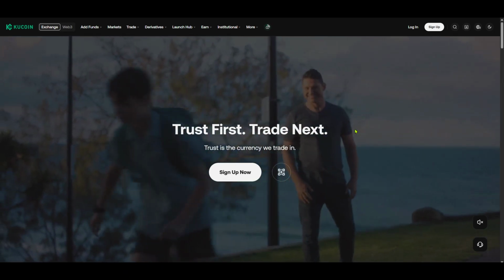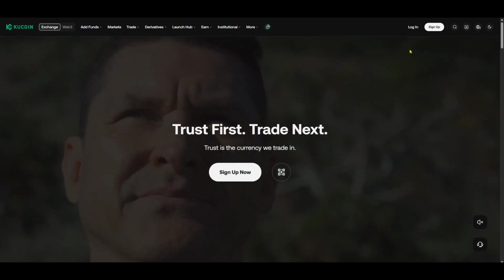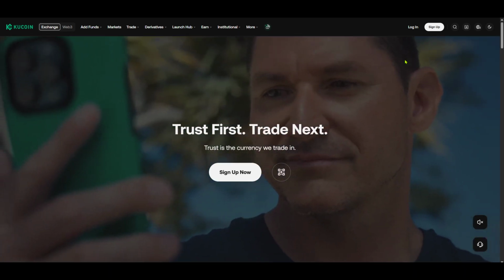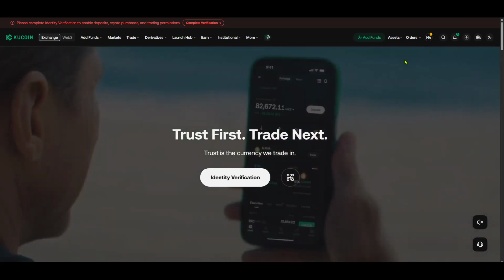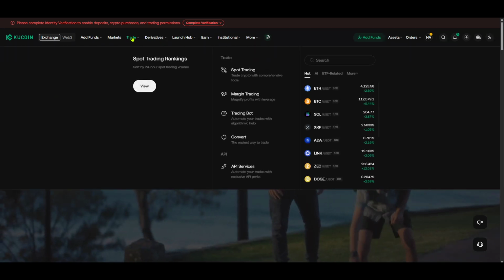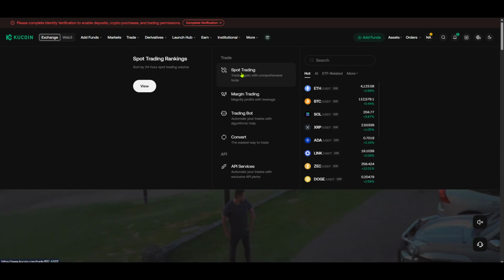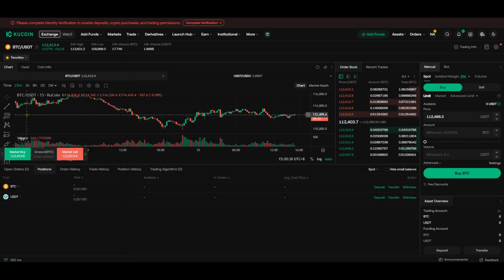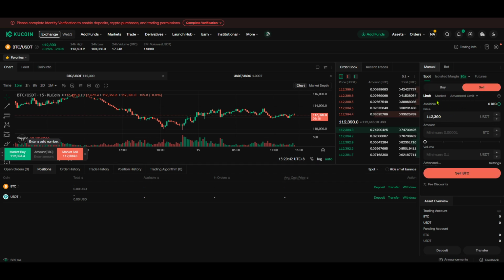How To Buy And Sell Coins On Kucoin [2025 Guide]